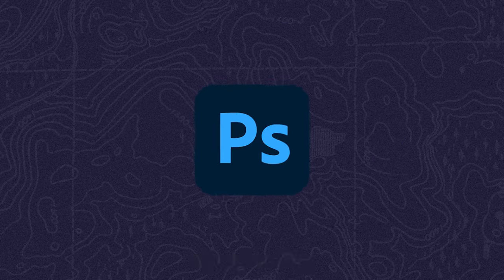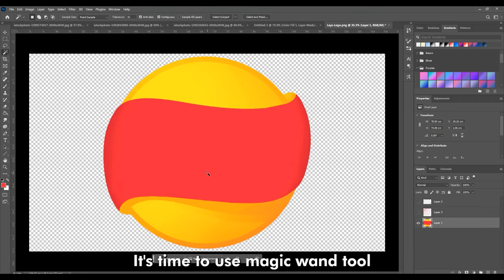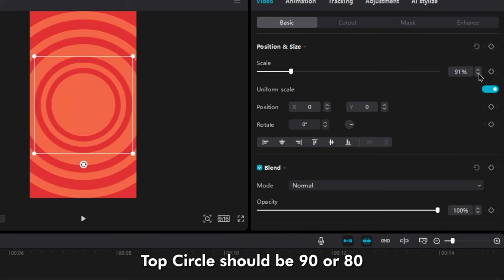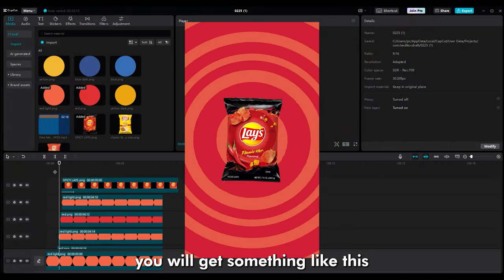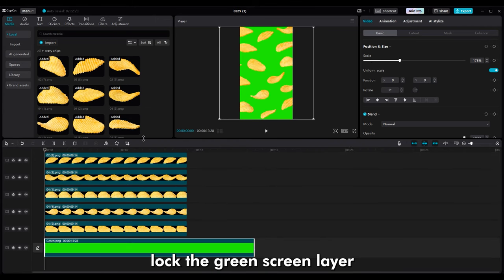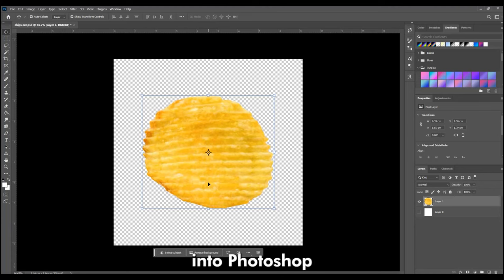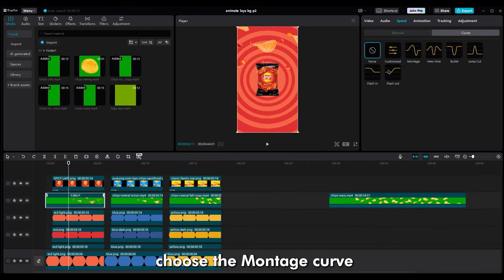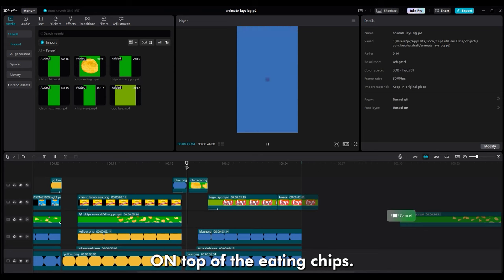Motion Graphics | Lay's Chips in CapCut (Full Tutorial 2024)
In this video! I Creat another Motion Graphics in Capcut to show you there is no limitation For your ideas!

🔥 Say goodbye to expensive software – with CapCut, you can Create impressive motion graphics right from your Laptop, Pc or your Mobile.

00:00 Intro
00:30 Step 1
03:35 step 2
04:08 how make keyframe in Capcut
09:43 How use polygonal lasso tool in photoshop
11:15 How use speed curve in capcut
13:24 step 3
13:49 Outro